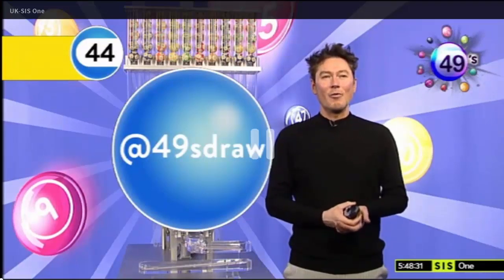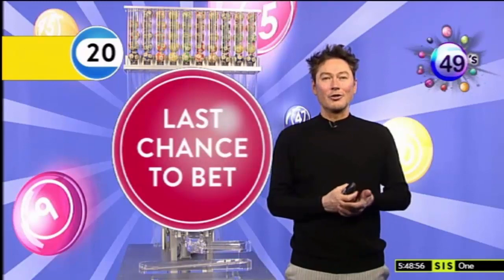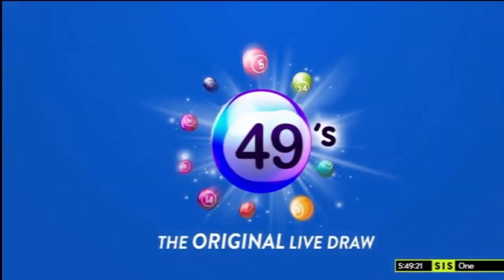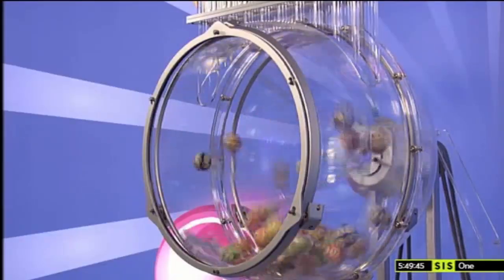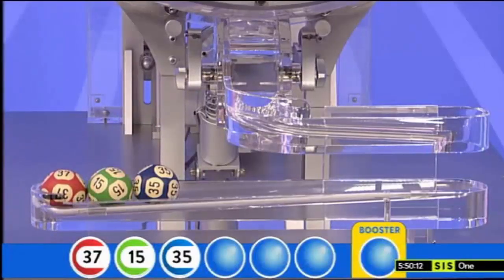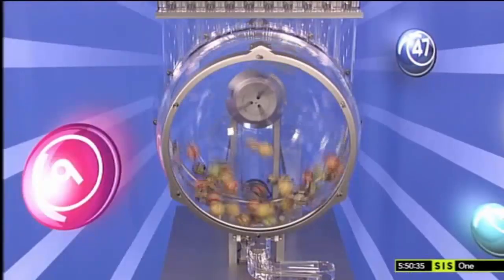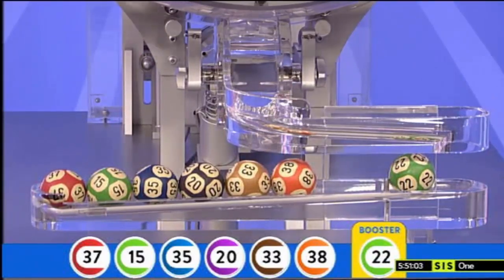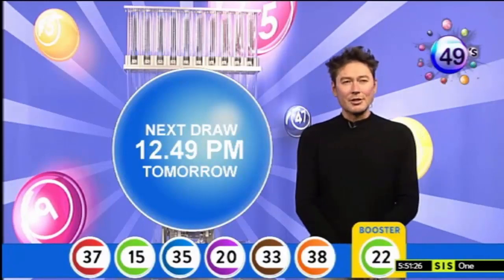Uk49s Teatime Result 24 January 2024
The latest UK49s Teatime results are out, following the 49s Teatime draw Results on 24 January 2024
Check the latest updates.